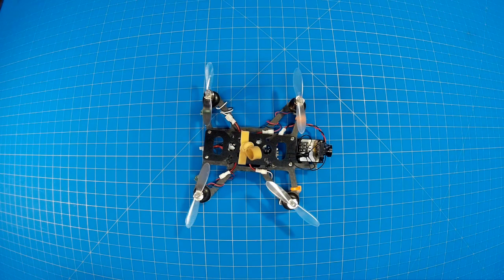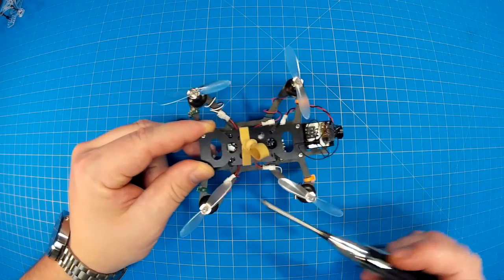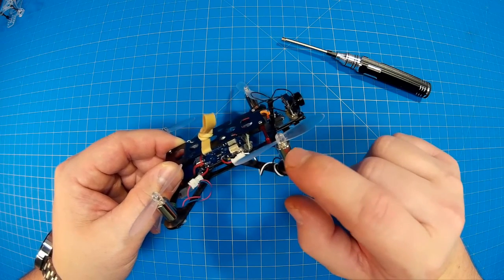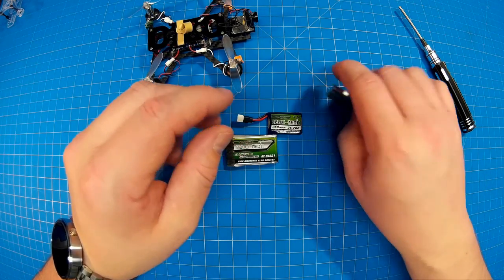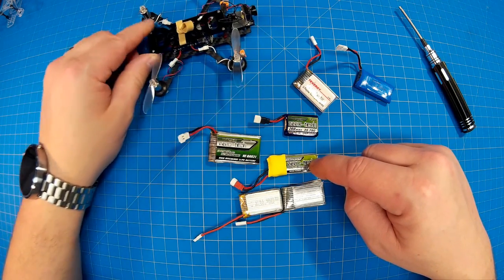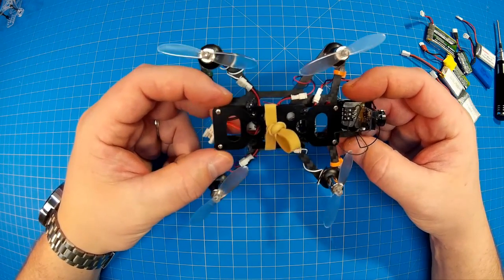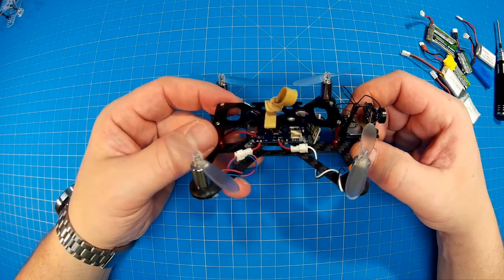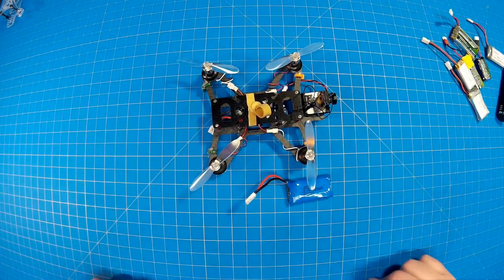Update - Quanum WISP/Pico32/SciSky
In this video I review some lessons I have learned while exploring and enjoying the Pico32/SciSky on the WISP frame.

I now almost exclusively the Venom Fly batteries.
You may also be interested in the MyLipo.us batteries

Caution: There are reports using the 5V ports near the front of the Scisky/Pico might be causing the "fly aways" some have experienced.

Turn on RC smoothing if running Betaflight with Micro Motor Warehouse or Chaoli Motors. If your running Betaflight 2.3.4 rc smoothing is active when in "level" (angle) mode. Boris also notes that "the new gyro and delta approach should smoothin out D anyway". Your mileage may vary.
rc_smoothing = on

Hubsan Props

Flight Board
Banggood